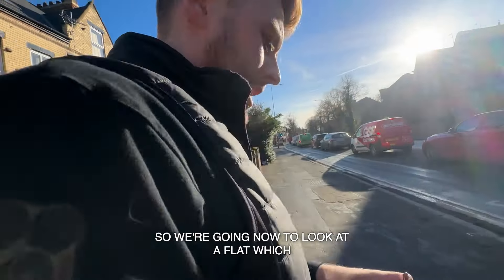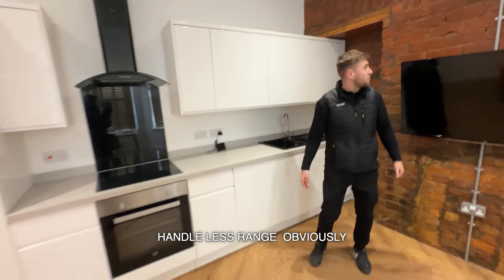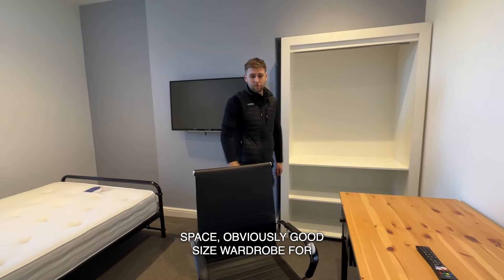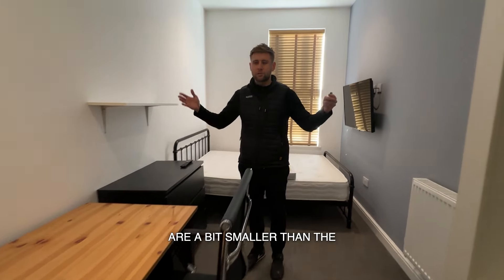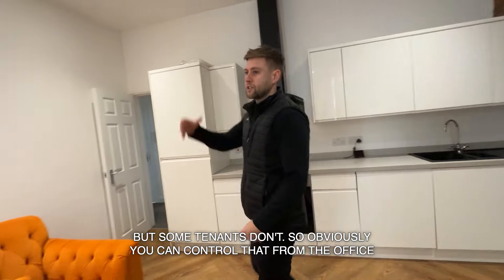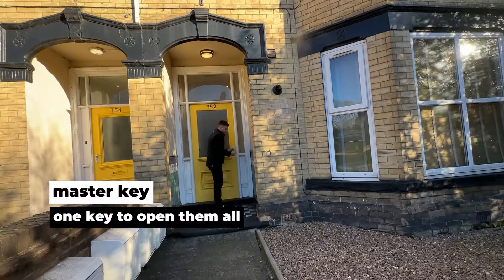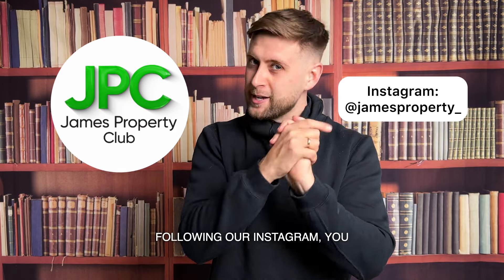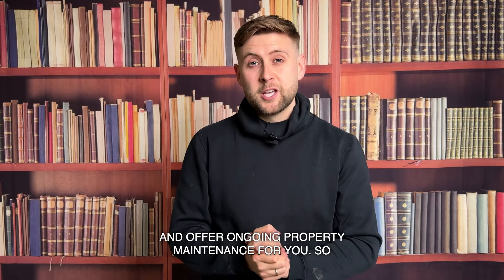How to Find CHEAP Properties in the UK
Our HUGE announcement is official as the James Property Club (JPC) goes live! 🥳

It’s our new estate agency with a twist as we provide the full end-to-end service from:

1️⃣ Finding exclusive property investment deals;

2️⃣ Helping you secure mortgages & bridging finance;

3️⃣ Project managing your refurbs;

4️⃣ Signing up your tenants!

It’s completely FREE to join so head over and check it out where we will be posting some cracking deals including Flips, BTLs, HMOs, Airbnbs & Commercial properties 🙌

Get your questions in the comments 👍

James x

❓WHO AM I:
I’m James, or @jamesproperty_ if you’re following my Instagram 😁 and I’m a property investor from the UK 🇬🇧. I make content about how to make money from investing in property. This is all from my experience of how I started from having a student loan to now being a full-time property investor. I love what I do, and I enjoy sharing my journey.

Timestamps ⏰
00:00 - Intro
00:29 - Walkthrough
03:42 - BIG ANNOUNCEMENT